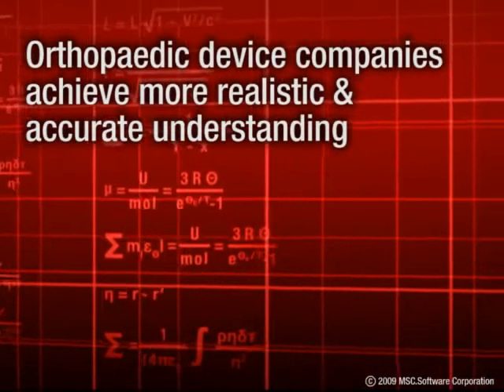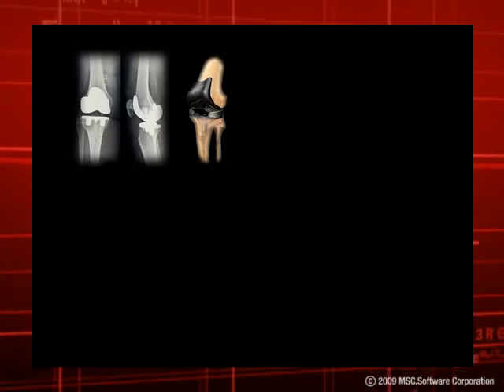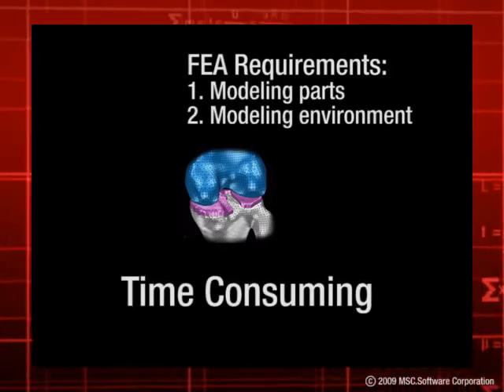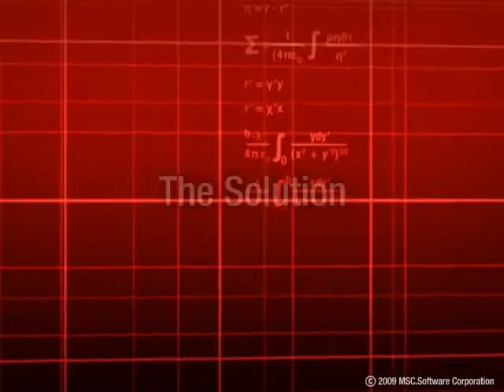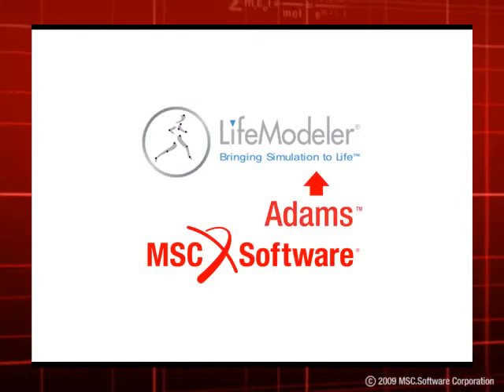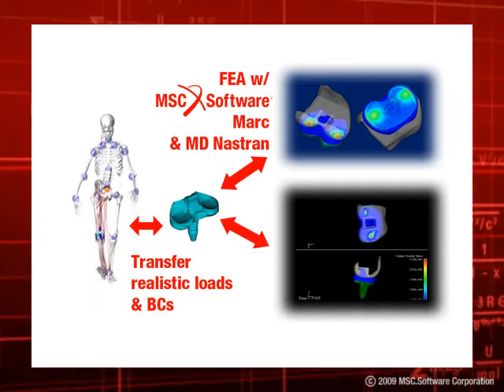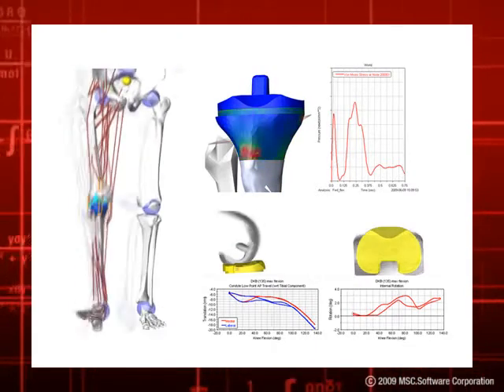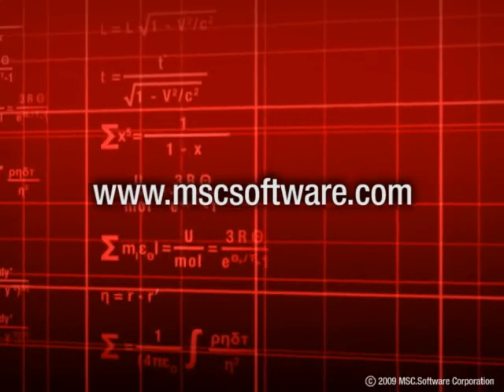New Virtual Prototyping Methods for Increased Performance of Orthopaedic Implants.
How Orthopaedic Device companies can use Virtual Prototyping Methods to achieve a more realistic and accurate understanding of joint replacement or implant performance while reducing development costs.